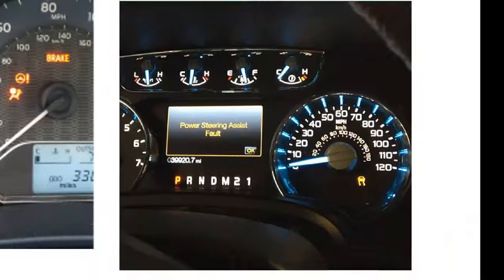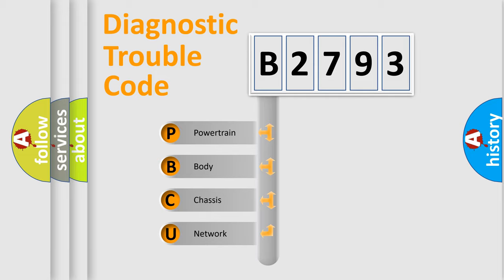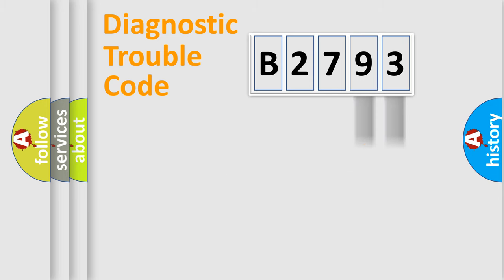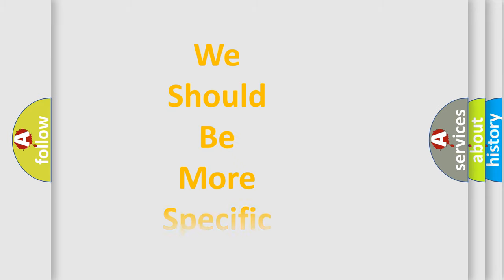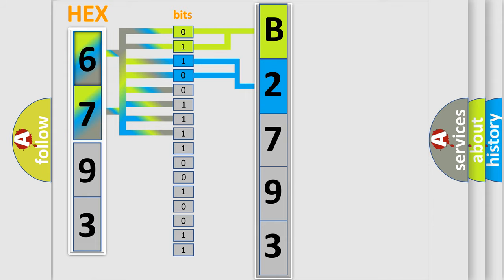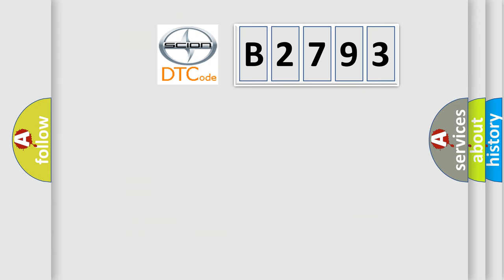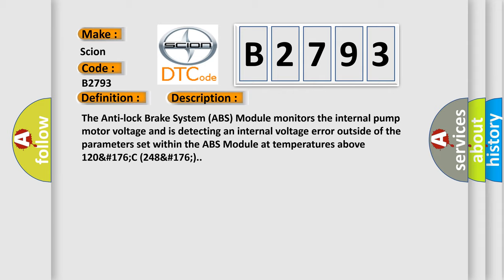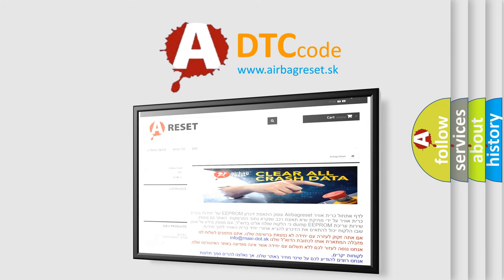DTC Scion B2793 Short Explanation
Contents:
0:21 Basic DTC analysis according to OBD2 protocol standard.
1:48 Insight into programming
2:58 A diagnostically understandable description of the Diagnostic Trouble Code
3:05 Basic error definition

Make:
Scion
Code:
B2793
Definition:
Brushless (Blc) Motor - Signal Above Allowable Range
Description:
The Anti-lock Brake System (ABS) Module monitors the internal pump motor voltage and is detecting an internal voltage error outside of the parameters set within the ABS Module at temperatures above 120&#176;C (248&#176;).
Cause:
AMBIENT TEMPERATURE TOO HIGHANTI-LOCK BRAKE SYSTEM (ABS) MODULE